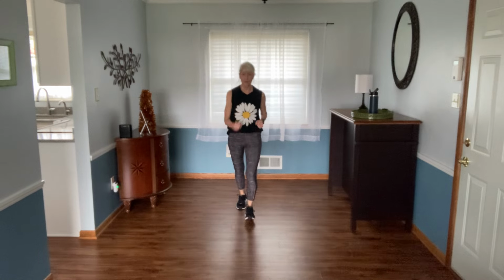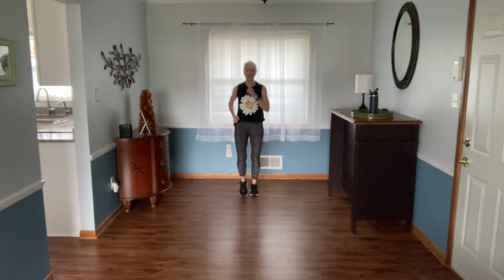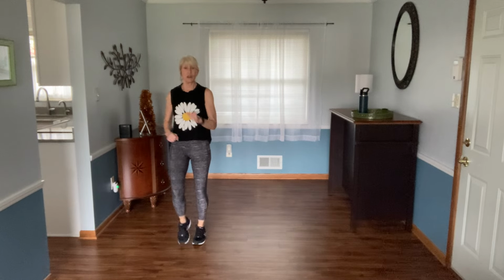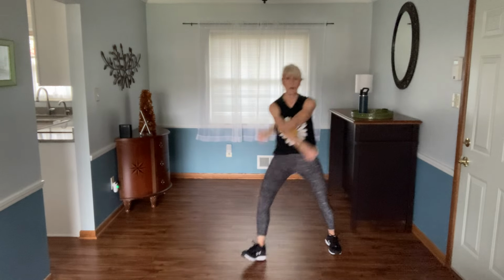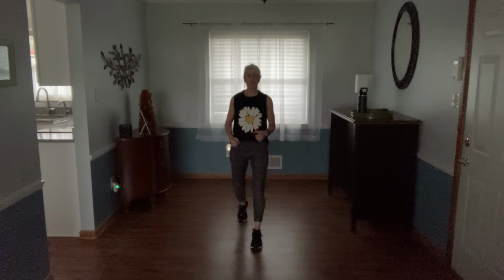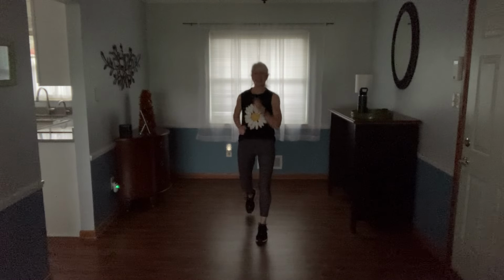Low Impact HIIT Workout (5,000 steps!)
One minute of cardio followed by thirty seconds of “rest” make up this fast-paced, athletic style low impact workout.